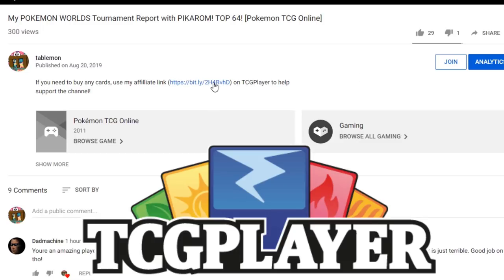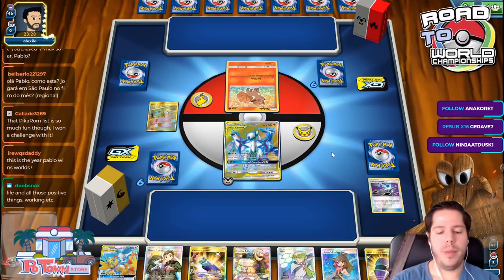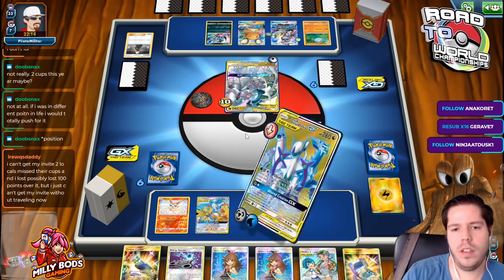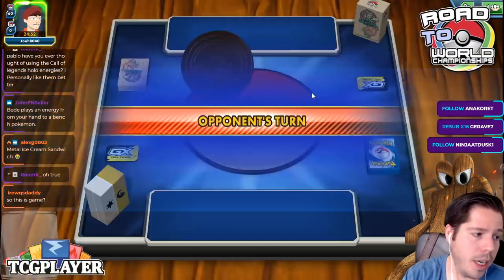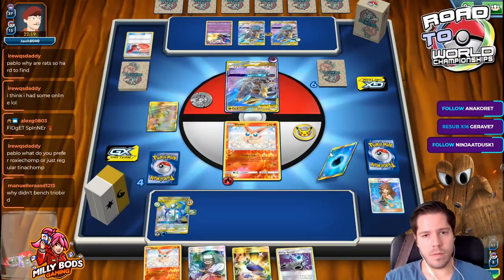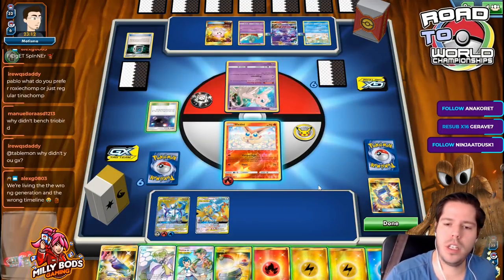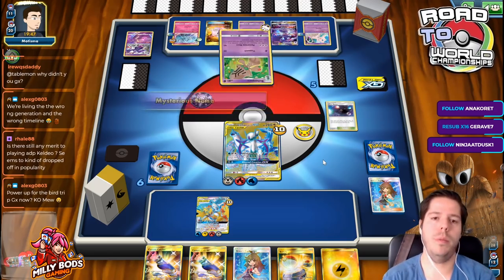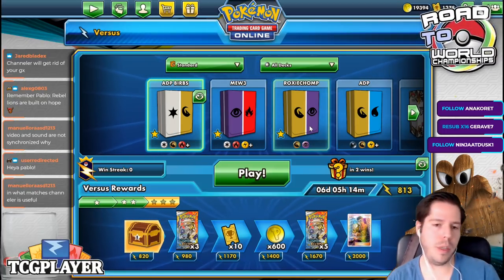2nd place deck: ADP BIRBS! [Pokemon TCG Online]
#Pokémon - 8

* 2 Moltres & Zapdos & Articuno-GX HIF 66
* 2 Arceus & Dialga & Palkia-GX CEC 220
* 3 Victini UNM 26
* 1 Cryogonal UNM 46

* 4 Power Plant CEC 269
* 4 Green's Exploration UNB 209
* 4 Custom Catcher LOT 231
* 3 Cynthia & Caitlin CEC 228
* 1 Great Catcher CEC 264
* 1 Wait and See Hammer LOT 236
* 2 Energy Spinner UNB 170
* 2 Mallow & Lana CEC 231
* 2 Coach Trainer UNM 233
* 2 Switch SUM 160
* 1 Channeler UNM 232
* 4 Tag Call CEC 270
* 2 Pokégear 3.0 UNB 233
* 1 Faba LOT 208
* 1 Pokémon Communication TEU 196
* 1 Choice Helmet LOT 229
* 3 Reset Stamp UNM 253

#Energy - 14

* 3 Lightning Energy GRI 168
* 3 Metal Energy SUM 163
* 4 Fire Energy BUS 167
* 4 Water Energy CIN 124